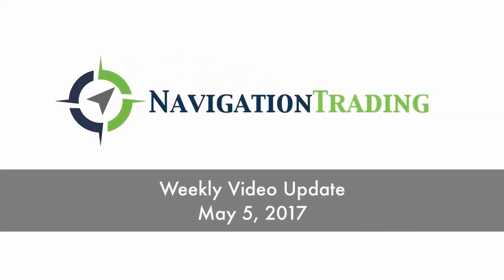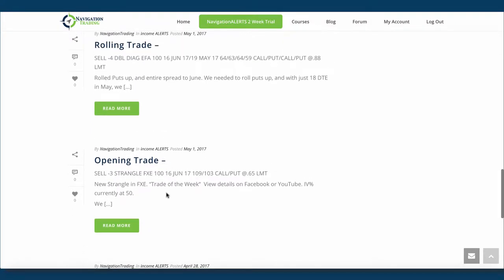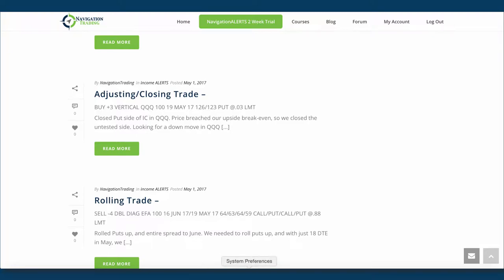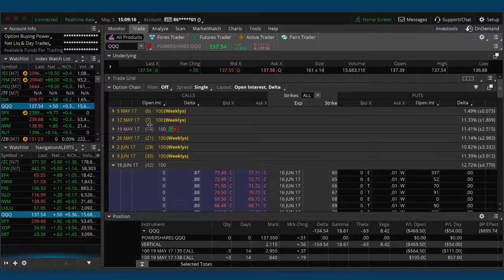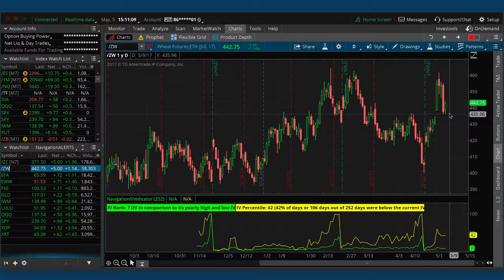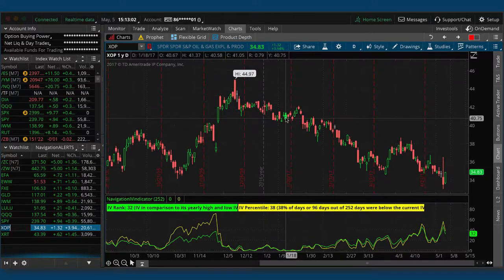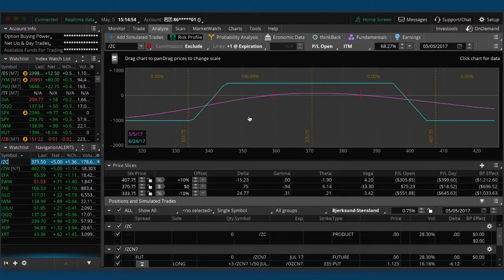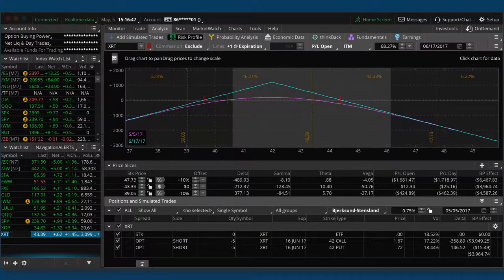Weekly Update May 5, 2017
Each week our NavigationALERT members get an exclusive up-to-date video recapping all of the ALERT positions and relevant market activity for that week. This one is from May 5, 2017.

Happy Trading!